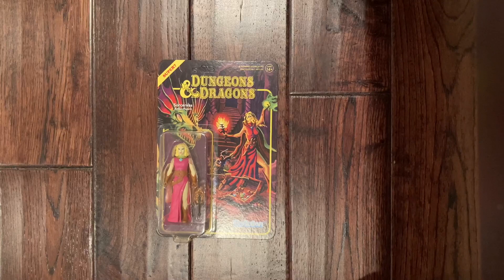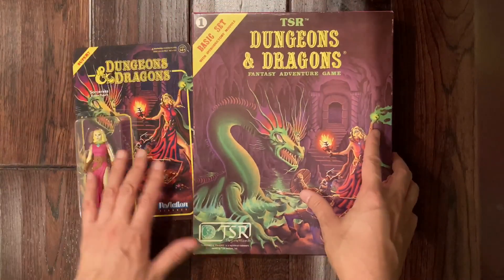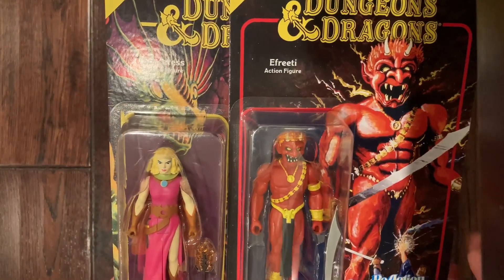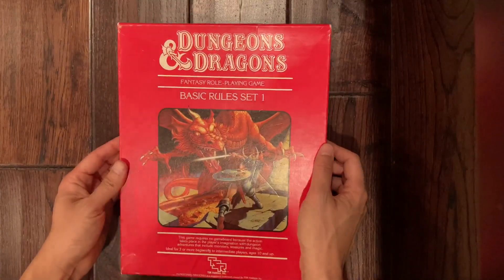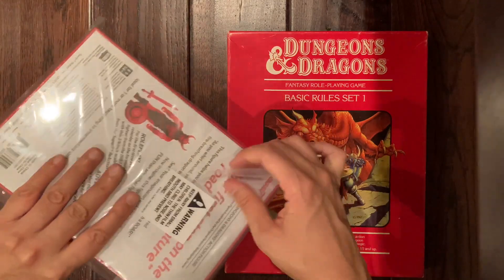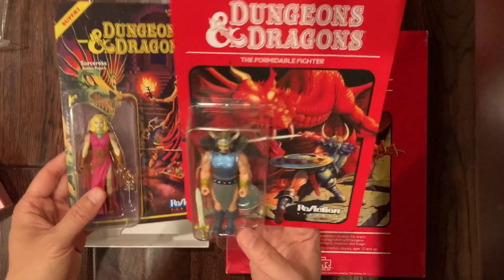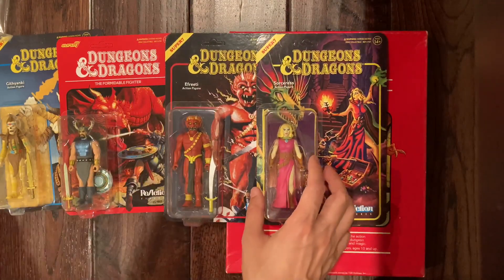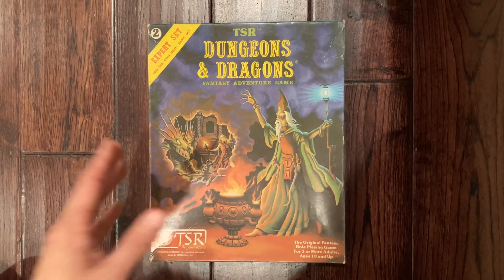Dungeons and Dragons ReAction Figures by Super 7 - Bonus 4th Figure in a 3 Action Figure first wave